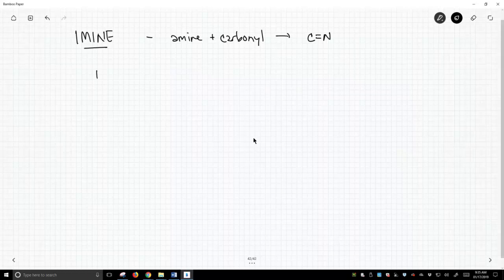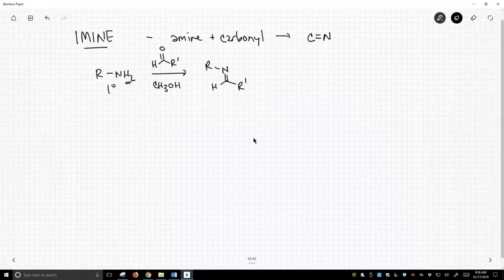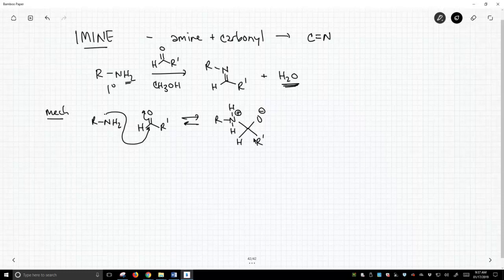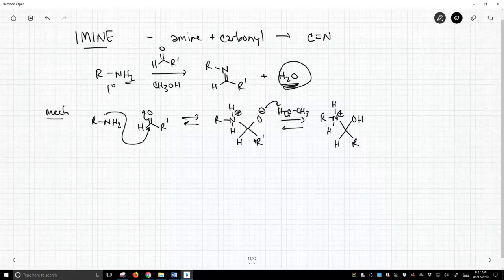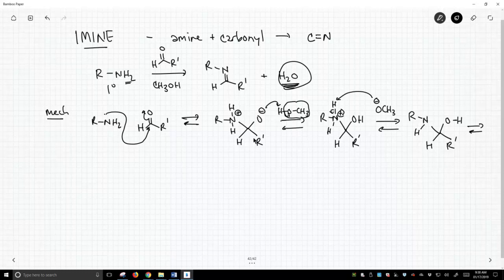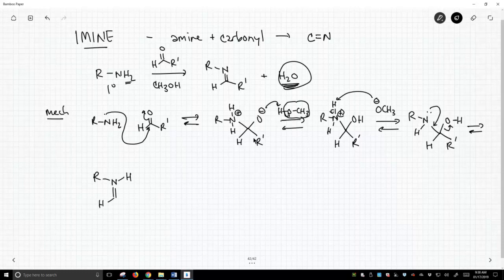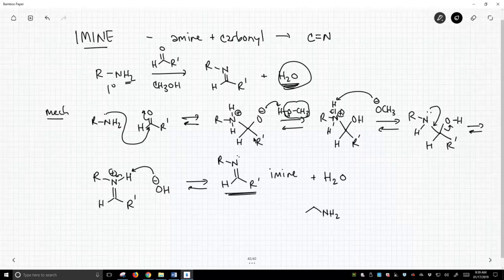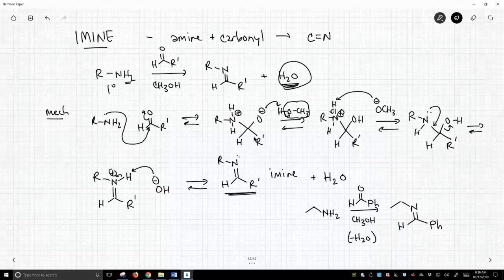synthesis of imines from primary amines and carbonyl compounds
Imines are formed by the reaction of primary amines with aldehydes or ketones.  Imines are characterized by having a C-N double bond.  The reaction mechanism begins with nucleophilic attack of the amine nitrogen at the carbonyl carbon.  Following two proton transfer steps (protonate the oxyanion and deprotonate the positive nitrogen), the lone pair on the nitrogen can dump down to the neighboring carbon and eject hydroxide as a leaving group.  The resulting iminium ion is then deprotonated by the liberated hydroxide to make the neutral imine.